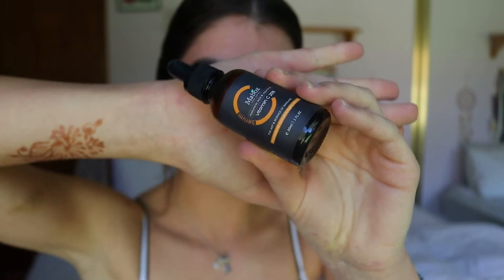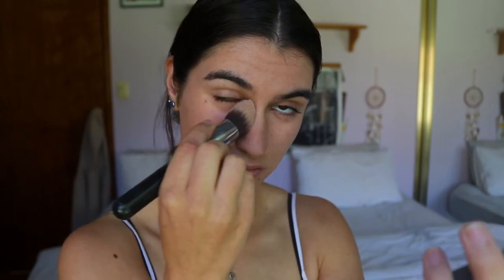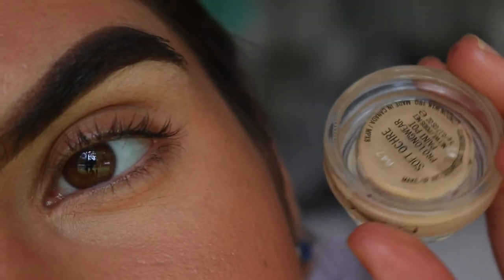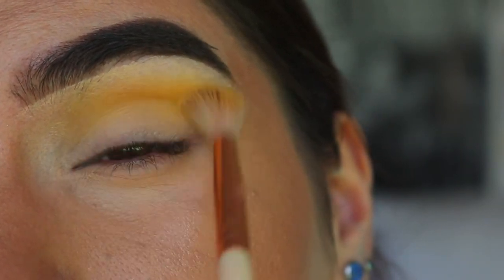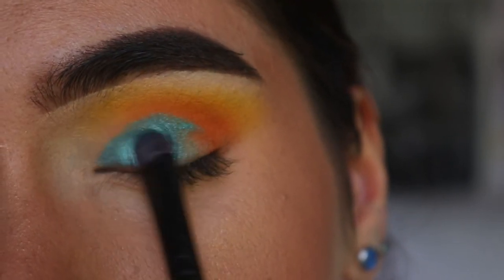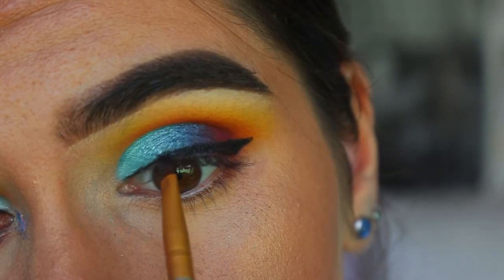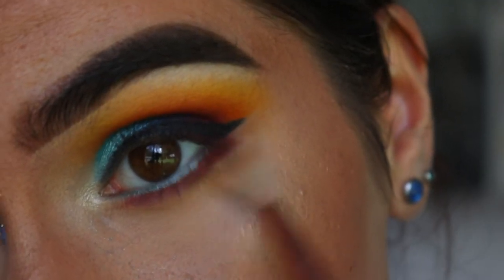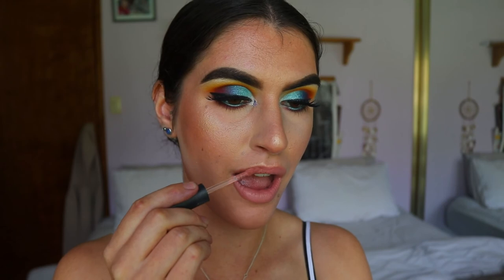Summer Vibin' Cut Crease | Full Face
LET’S CONNECT!

Eyes —
Sparkle Pig Glitter